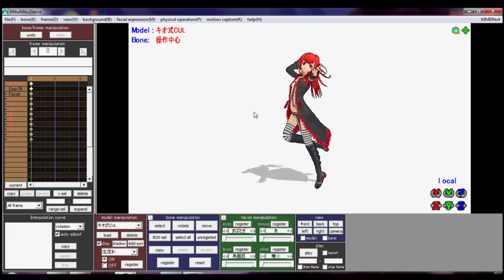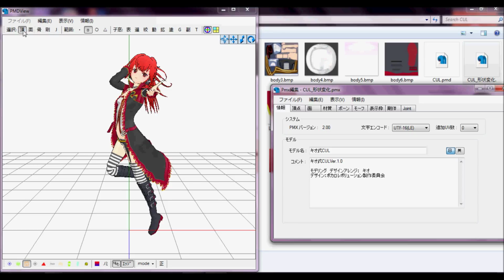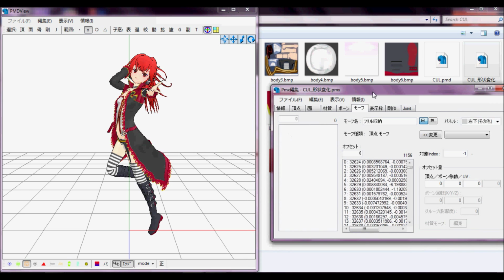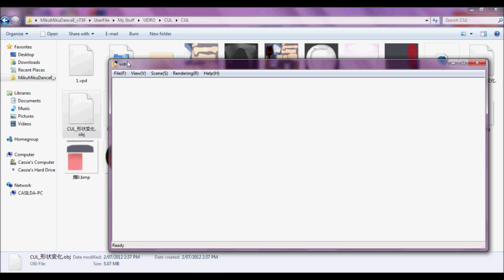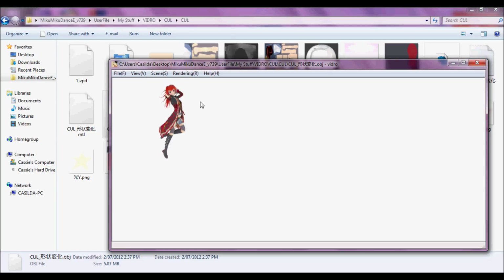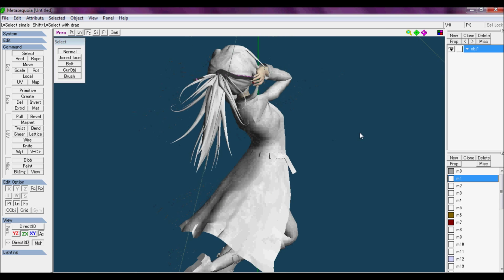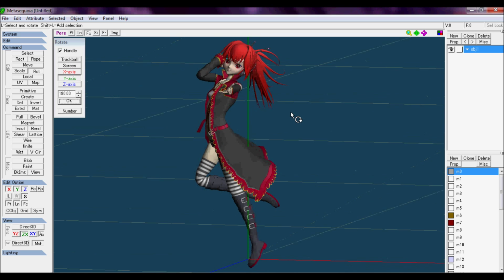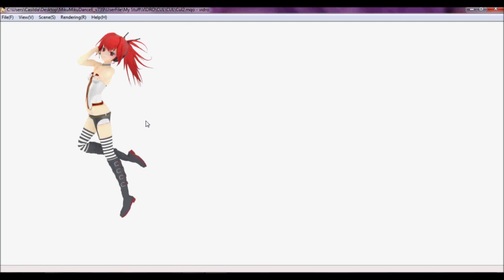MMD2Vidro Tutorial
I spend all today making this tutorial and I have learnt something important...

I suck at video tutorials XD

Sorry the quality is so bad...

I hope this helps everyone.

OTHER TUTORIALS THAT WILL BE USEFUL!

And for anyone interested in what happens when you use lat...